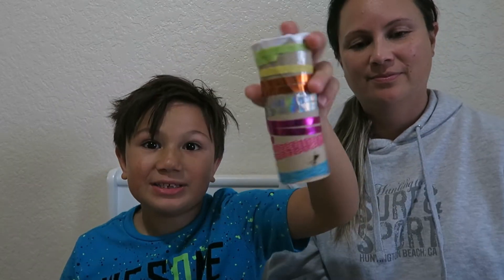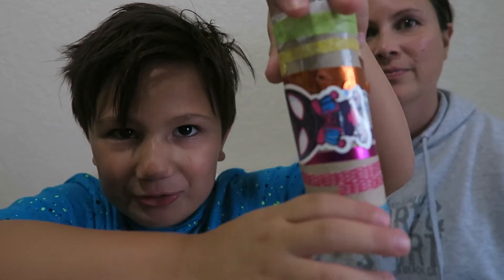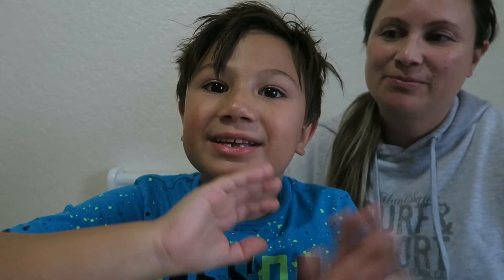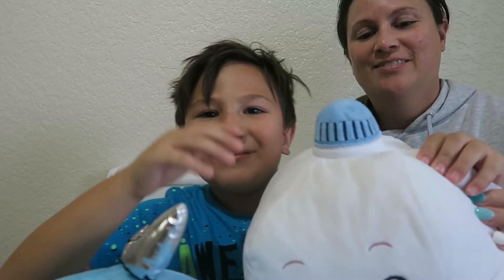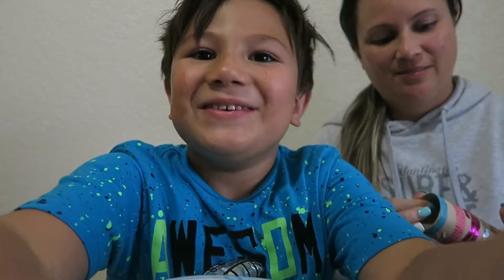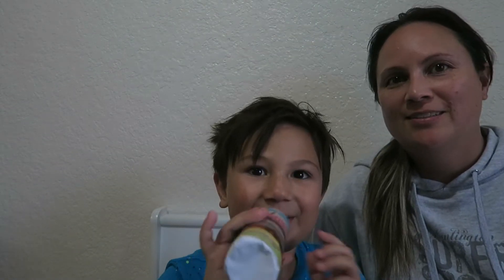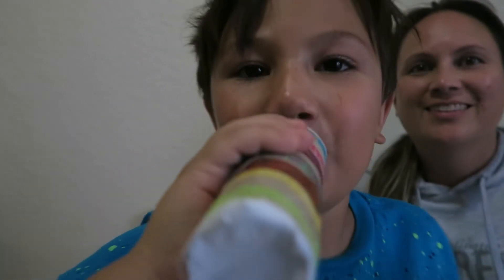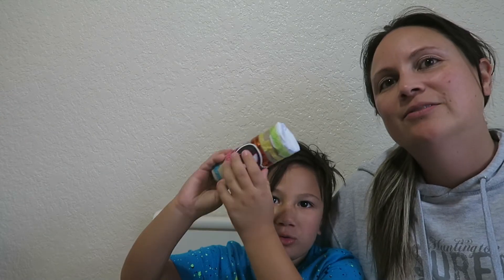Made our own instrument out of houshold items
Homemade instrument and lanybox merch